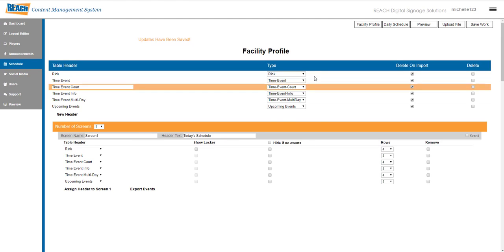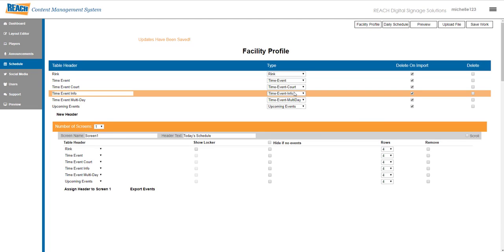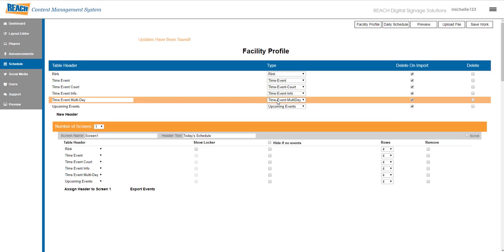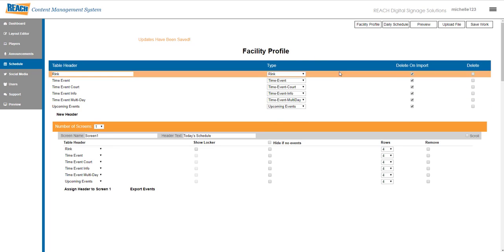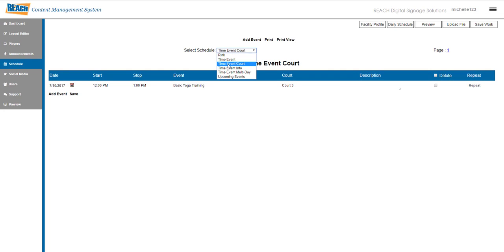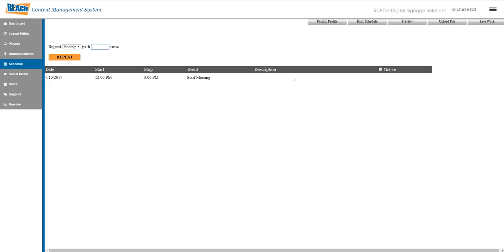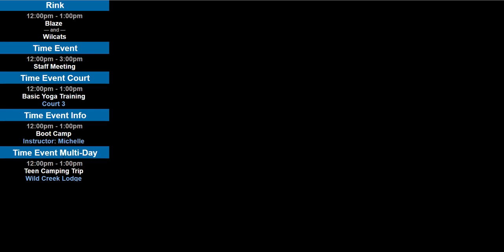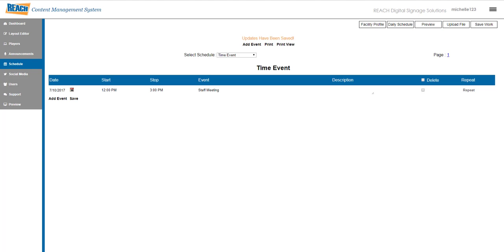REACH Media Network | Schedule Templates Overview (Tutorial)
We will be taking a deeper look at the schedule tab in today's tutorial! Looking at each of the six templates and how you can best use them!